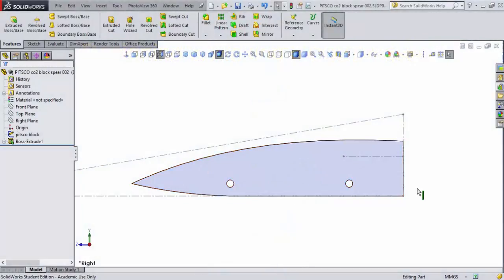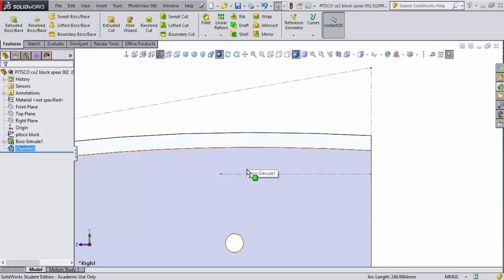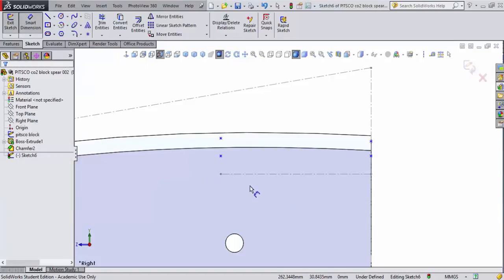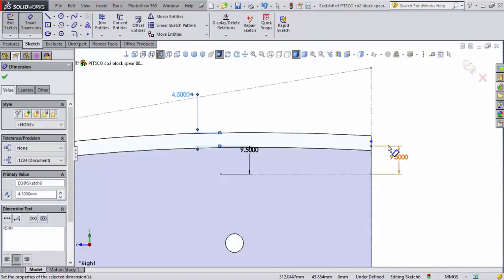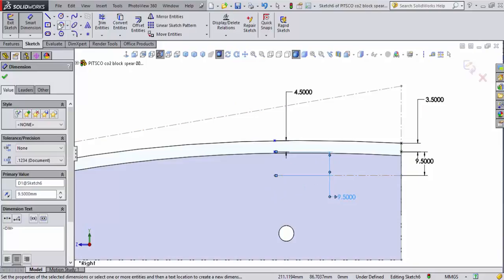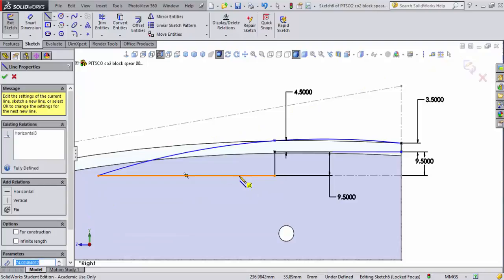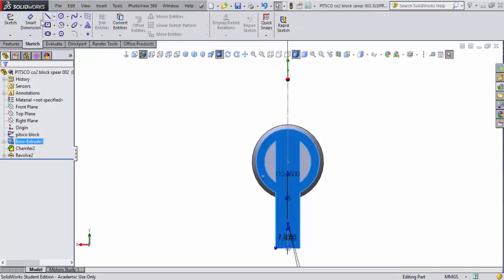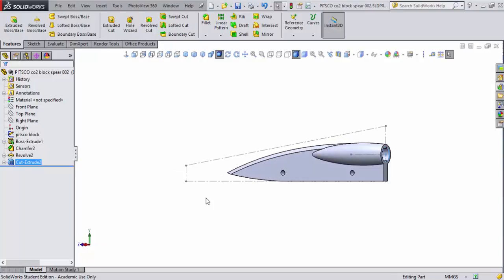CO2 Dragster Out Side Wheels - Tutorial 12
In this video tutorial we design and model our CO2 Cartridge chamber. In this design we achieve and exceed the 3 mm safety zone requirement.  In fact we create a maximum 4.5 mm that transitions to 3.5 mm around the CO2 Cartridge hole in the back of the CO2 dragster.  Additionally, we have to bore out the overlapping part of the body profile in the CO2 chamber in order to have an accurate design.  The measurement from the back inside of the chamber towards the front of the CO2 Dragster is arbitrary to what you want.  So play around with that.